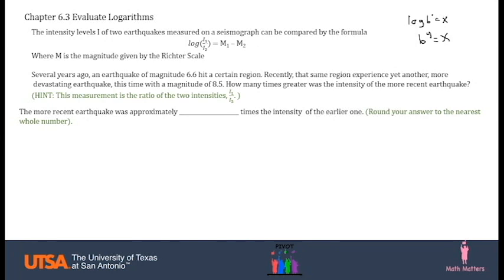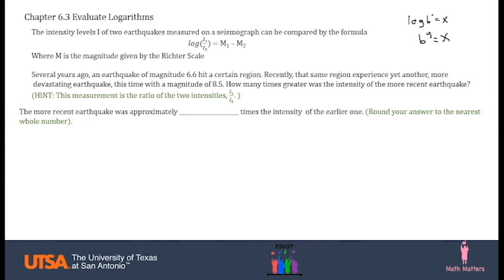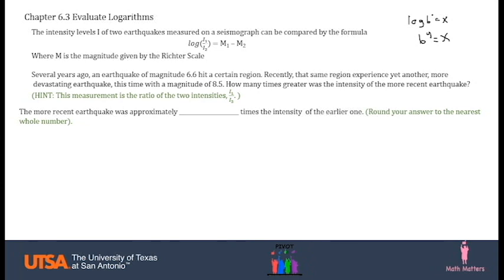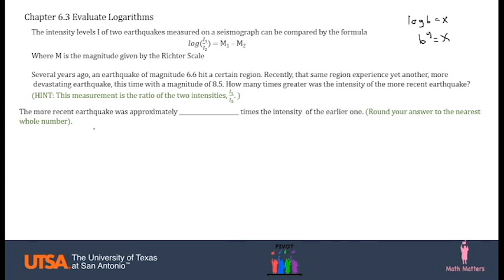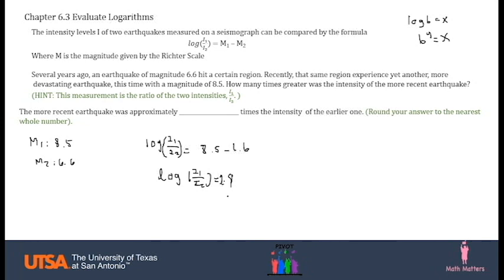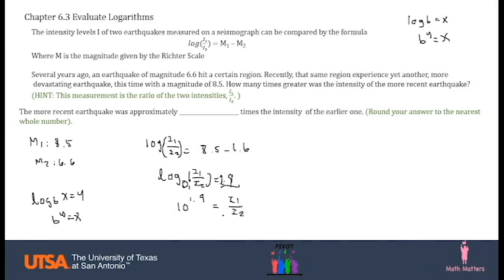Evaluate Logarithm - Word Problem